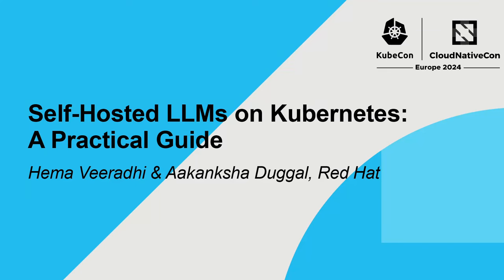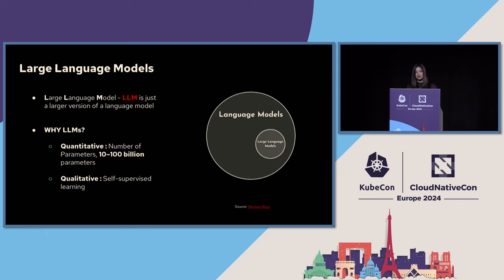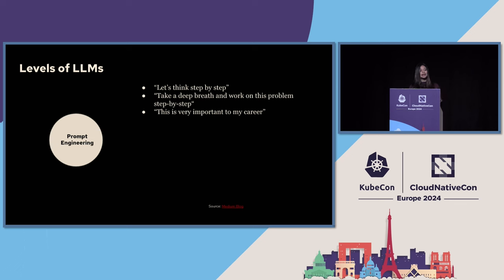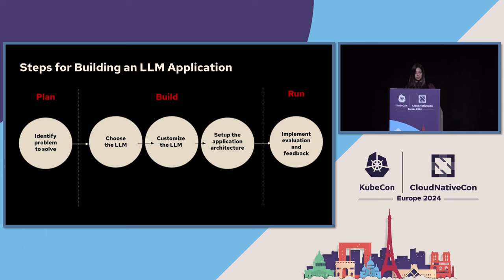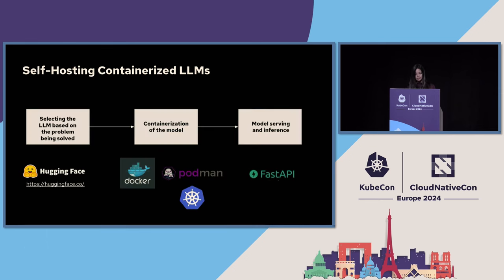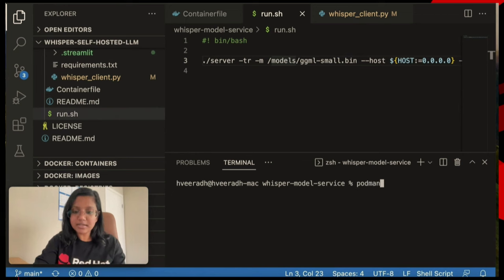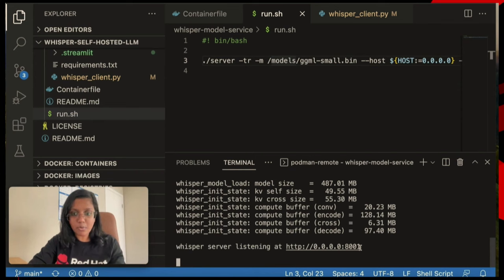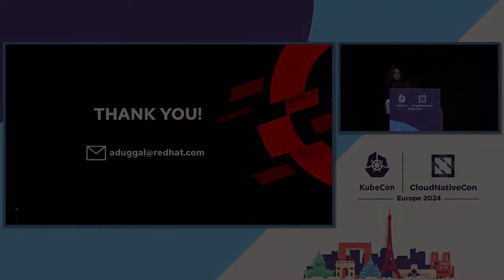Self-Hosted LLMs on Kubernetes: A Practical Guide - Hema Veeradhi & Aakanksha Duggal, Red Hat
Have you ever considered deploying your own large language model (LLM), but the seemingly complex process held you back from exploring this possibility? The complexities of deploying and managing LLMs in production environments often pose significant challenges. This talk will serve as a comprehensive introductory guide, empowering beginners to commence their LLM journey by effectively hosting their own models on Kubernetes. We will discuss the process of selecting appropriate open source LLM models, containerization of the models, and creating Kubernetes deployment manifests and resource provisioning to support the LLM's computational needs. Self-hosted LLMs offer enhanced data privacy, flexibility in model training, and reduced operational costs, making them an attractive option for organizations seeking greater control over their AI infrastructure. By the end of this talk, attendees will possess the necessary skills and knowledge to navigate the exciting path of self-hosting LLMs.